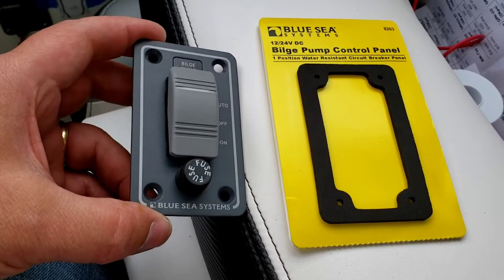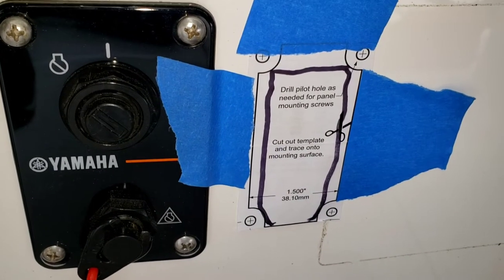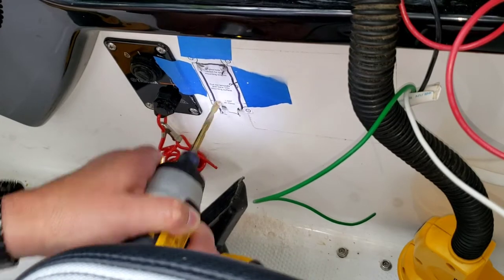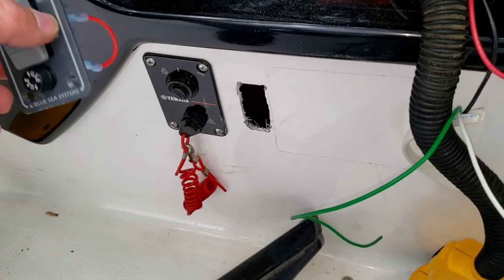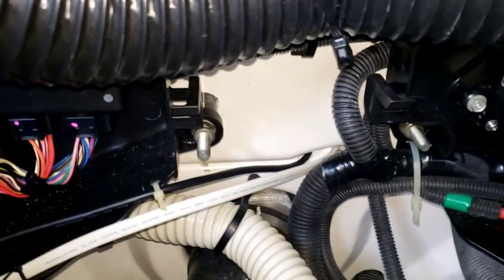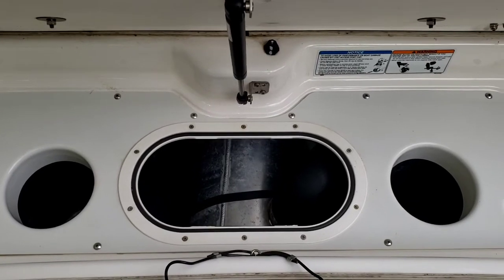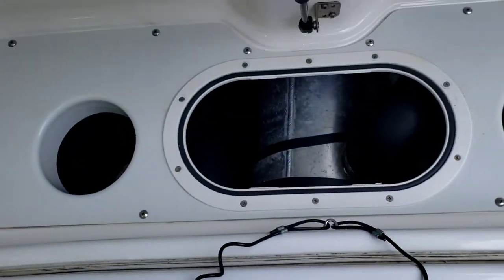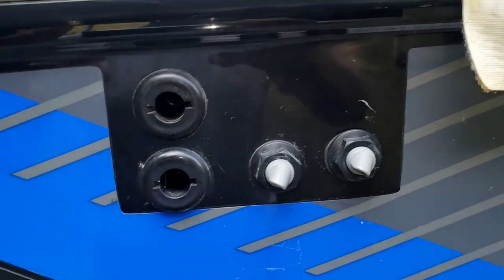Bilge pump addition to Yamaha 242X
How to add a 2nd float switch bilge pump to a Yamaha 242x